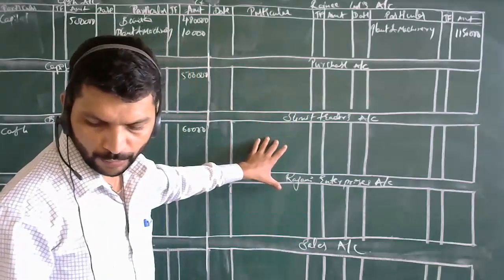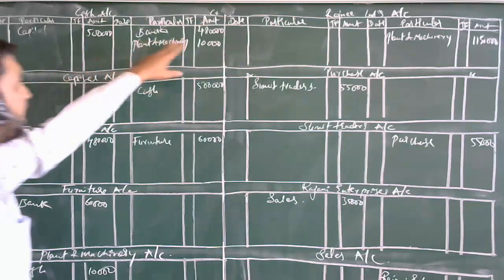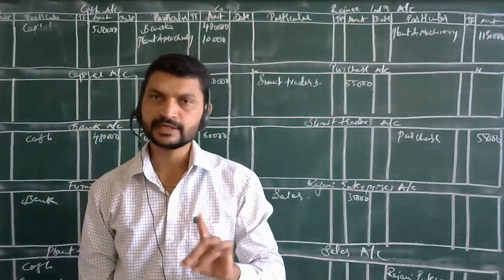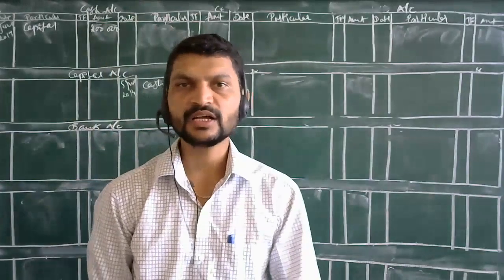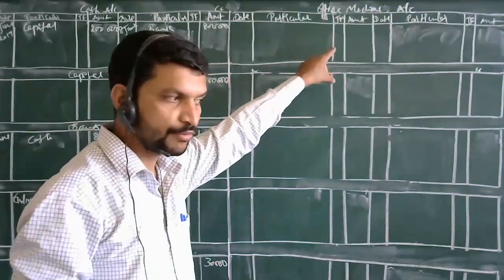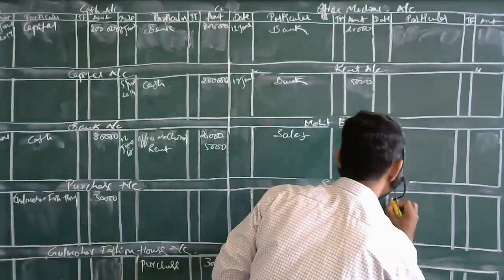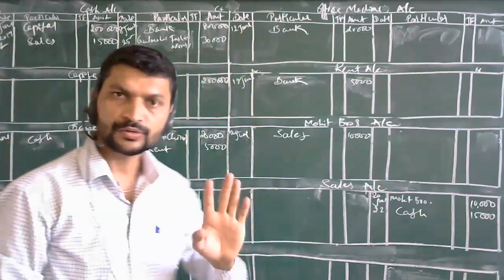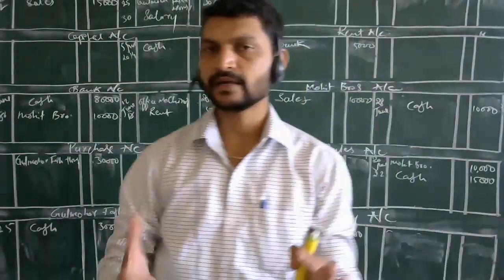PU I ACCOUNTANCY ONLINE SESSION 2020 11 20 12 04 37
Ledger Illustration solved